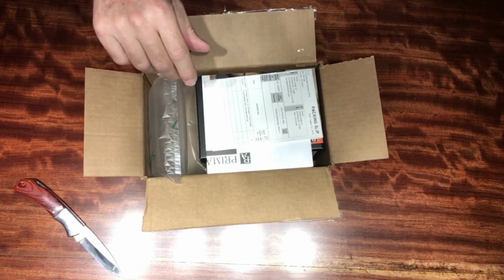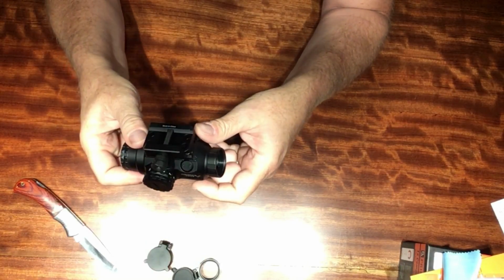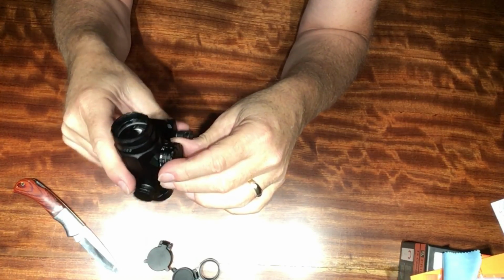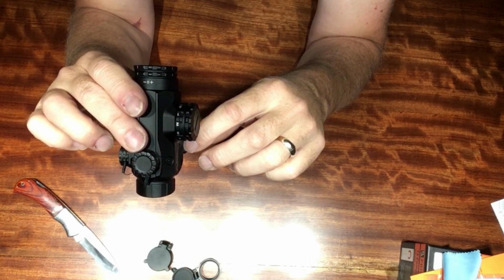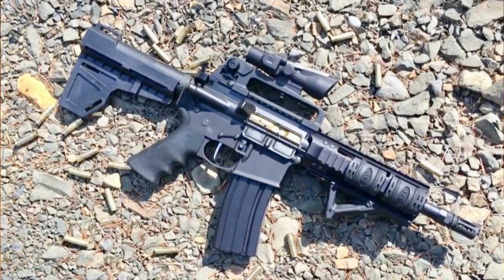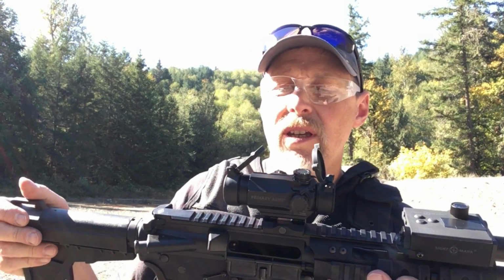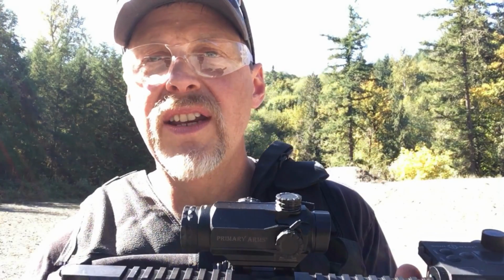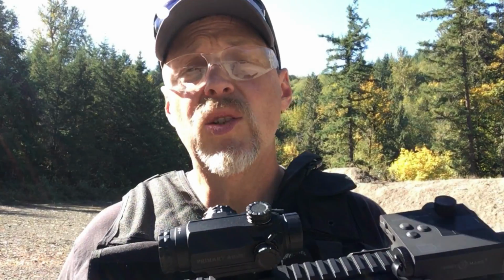Primary Arms 1x Prism Scope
I have regular hunting scopes and reflex sights, ACOGS and halo sights but this is my first prism sight. Why a prism sight? Because it does the job in a way no other optical sight can. Crystal clear light transmission, a laser etched reticle and adjustable illumination for any light condition. It's perfect for all types of shooting where no magnification is needed.